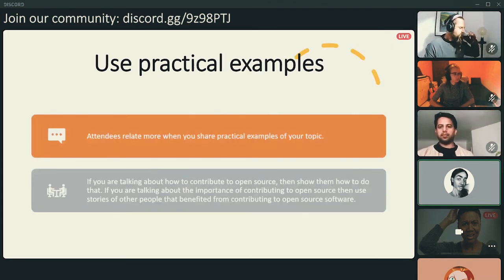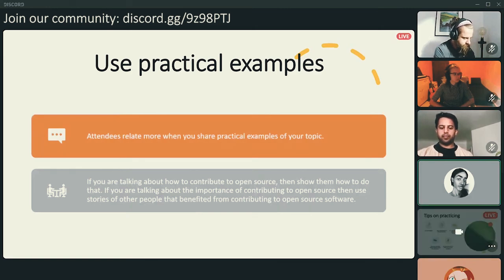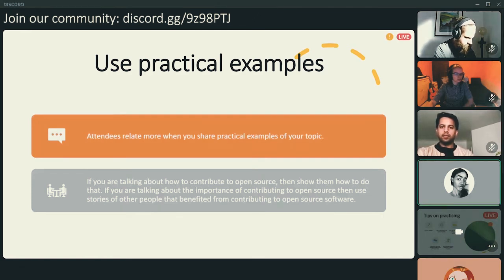A guide to speaking at conferences in Africa - Edidiong Asikpo, Software Engineer at Interswitch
Would you like to speak at future developer relations meetups?